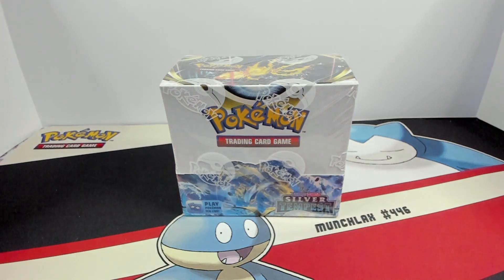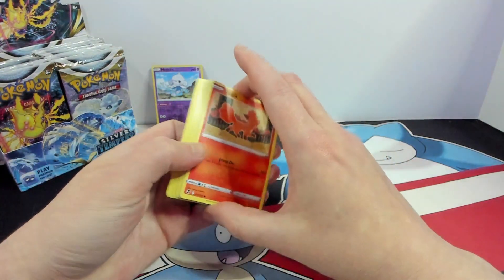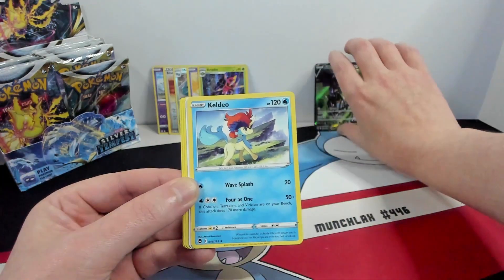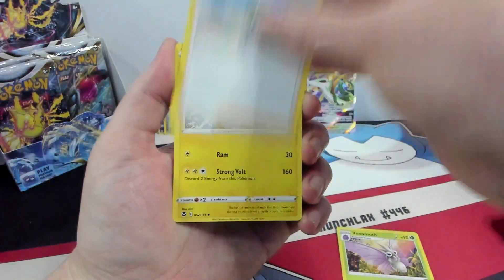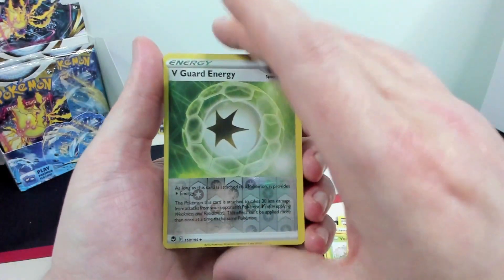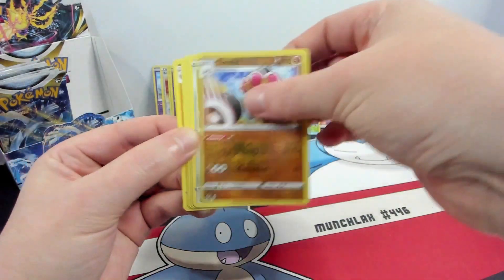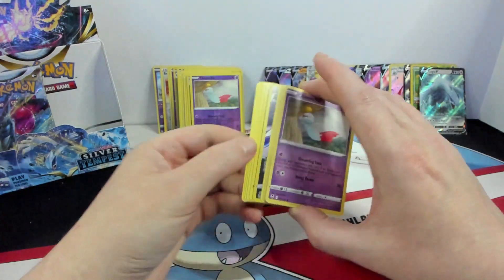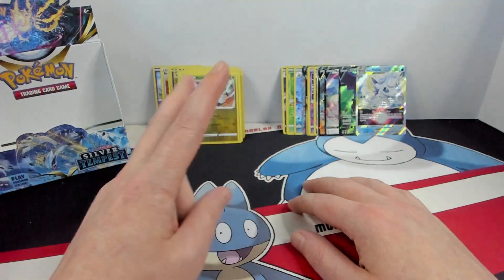Pokemon Silver Tempest Booster Box Opening #1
Add me in the PTCGO: pokellection285
Add me in Pokemon GO: 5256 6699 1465

Today I am opening up a Booster Box of Silver Tempest!